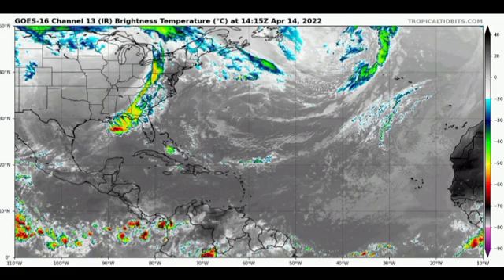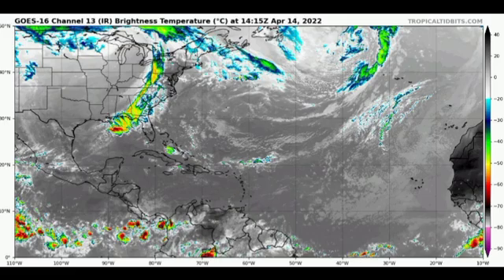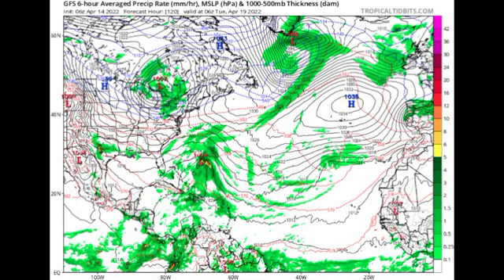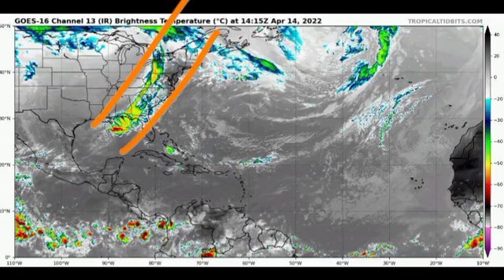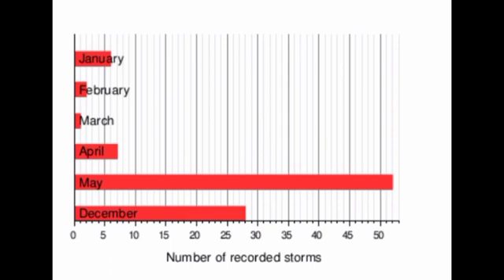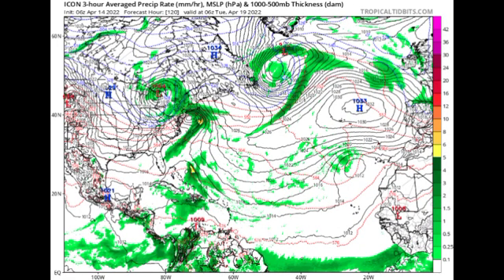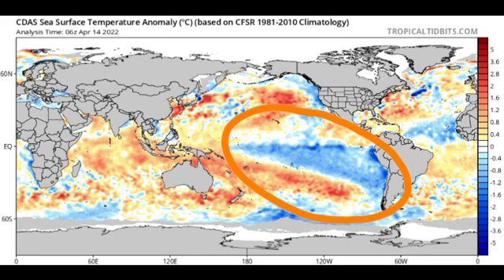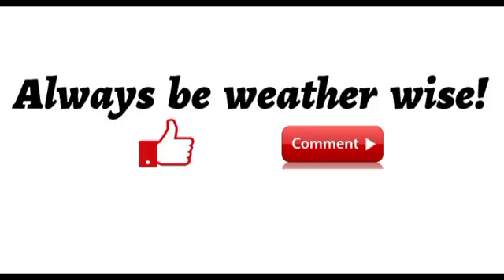Possible early development in Atlantic • (Sub)tropical storm ALEX to develop soon?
Could we see a tropical cyclone develop this week in the North Atlantic basin? Models have been hinting towards this possibility and in this video, I break it all down for you.

~weather.gurl.danii